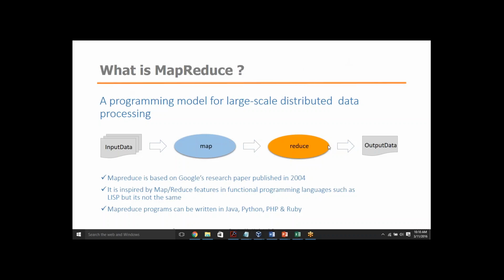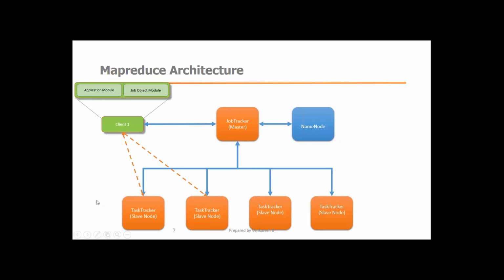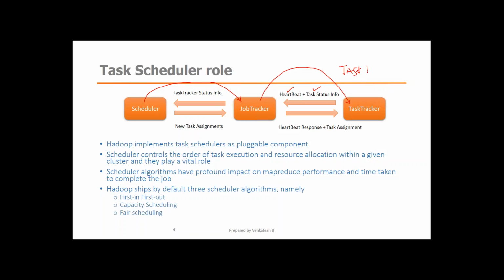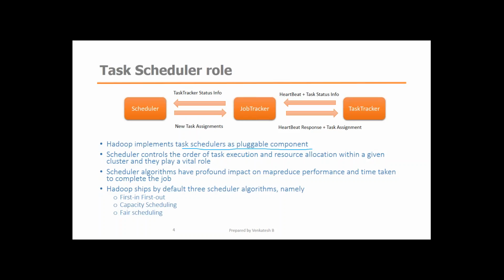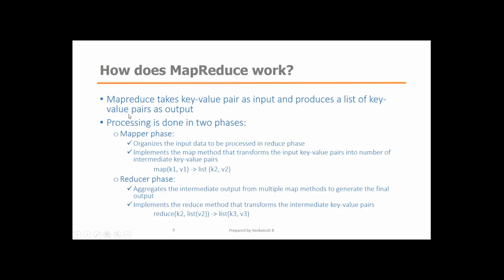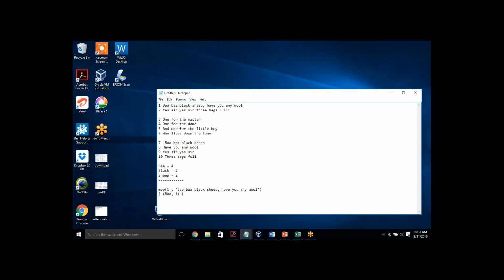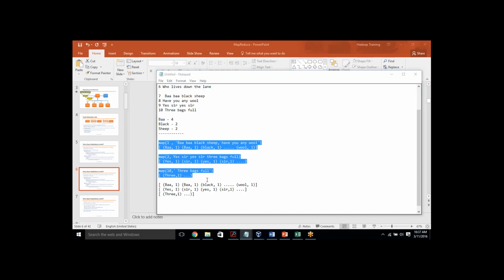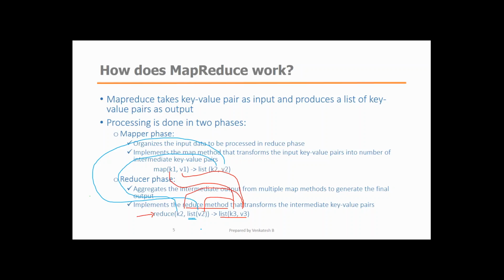MapReduceProgramming Class Demo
For Hadoop Training requirements, Please contact Venkatesh @ 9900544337.